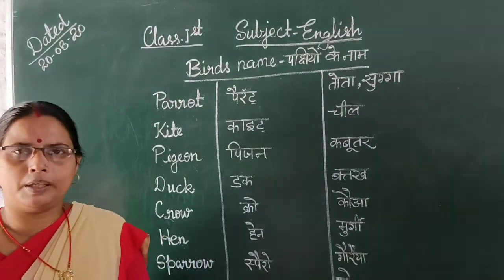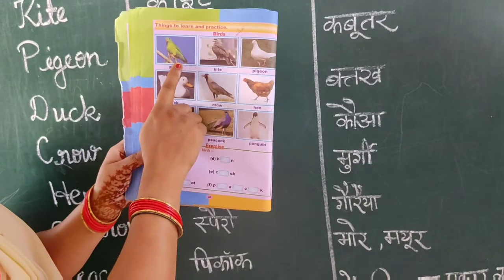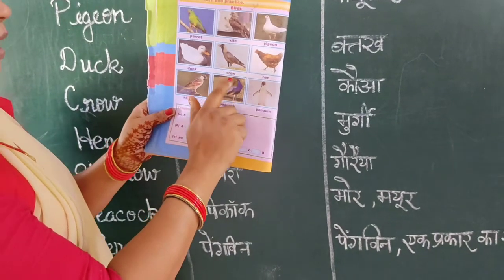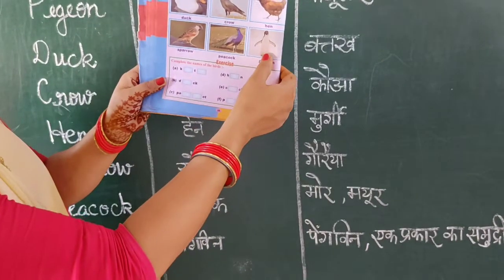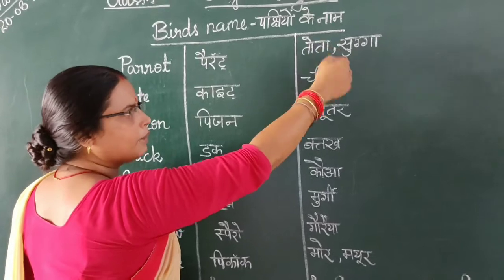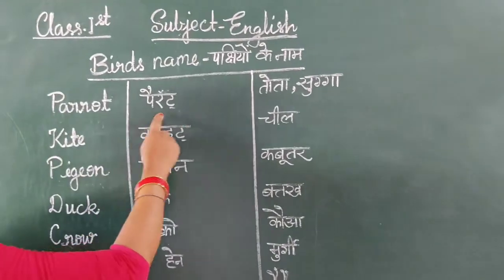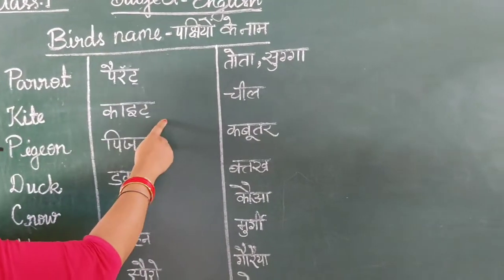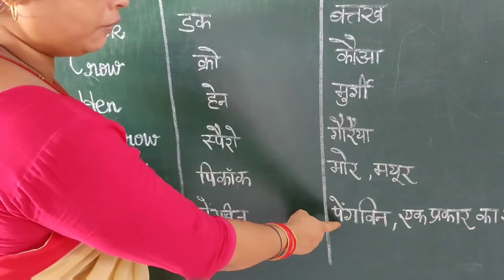Class-1st & U.K.G Birds Name🐔🐓🦃🦆🐦🐧🕊🐤 with Neelam Mishra 📒🖋🖊